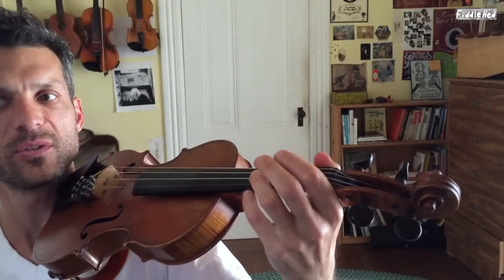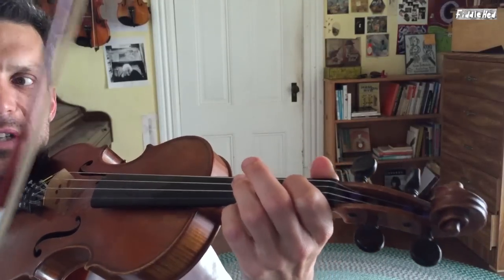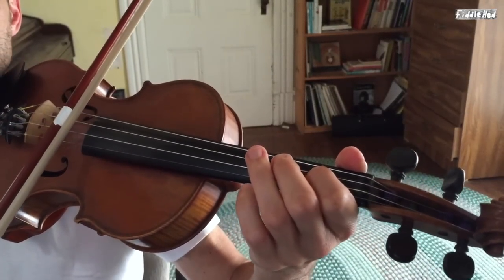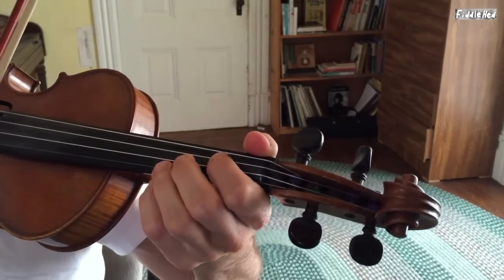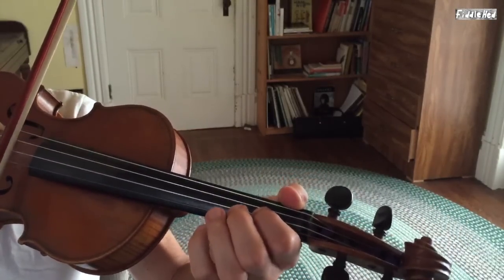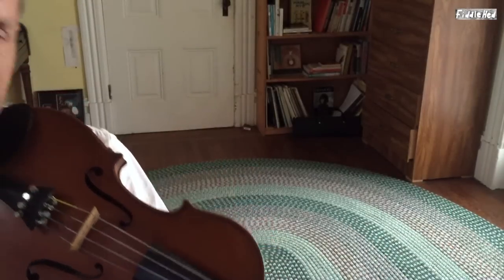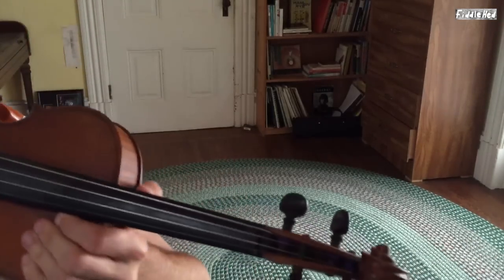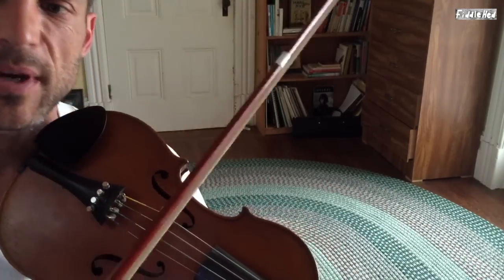The Butterfly - Basic Fiddle Lesson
Jason 🎻